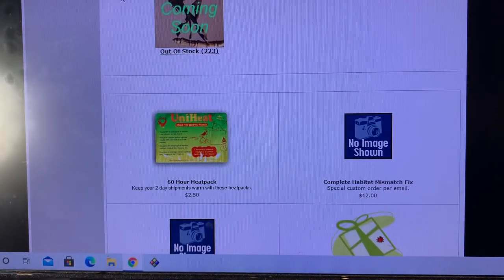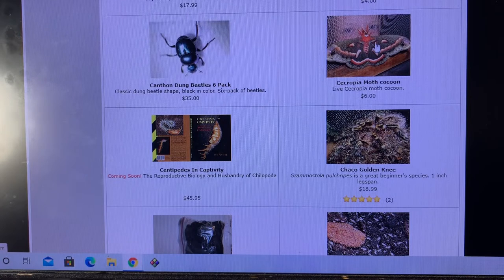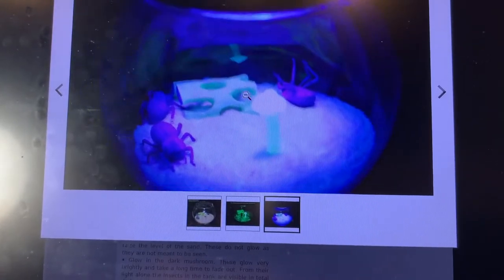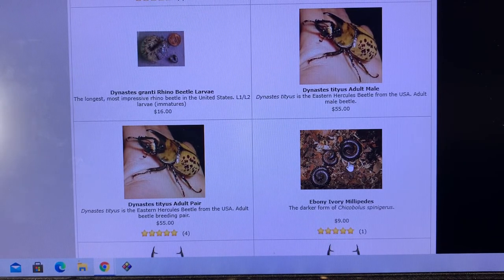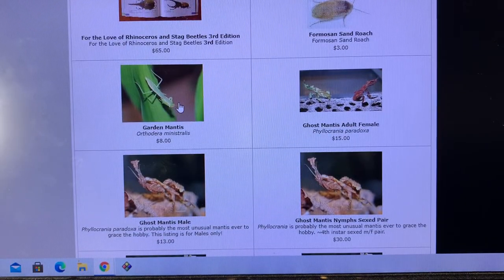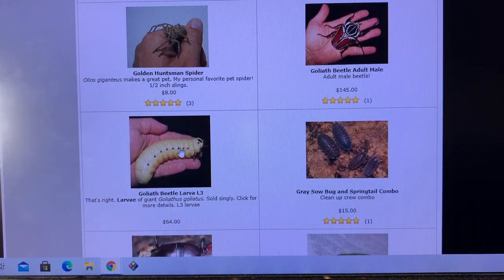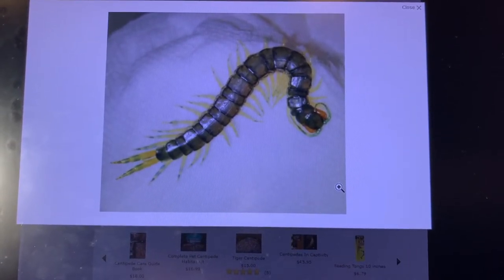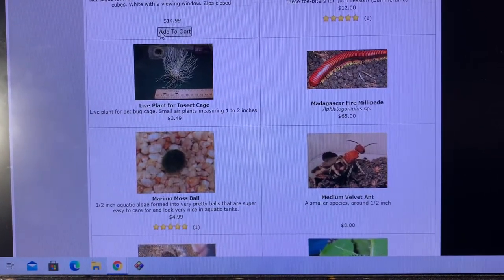Pet Bug Hobby History 1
I've had my pet bug website up for 24 years. The hobby has changed a lot over the years. Many of the people watching this video aren't even 24 years old!

This is part one of me reviewing 75 or so of the products that were hidden from public view for most of the history of my website in many cases. Occasionally I renew the listing to make it public if something comes back in stock.

 and this is just a little trip down memory lane as I transfer some of the hidden (out of stock) files from the old software version of the website to the new one. I essentially shut the website down a week ago and have been painstakingly moving one product at a time over to the new website which will probably go up just after Christmas.